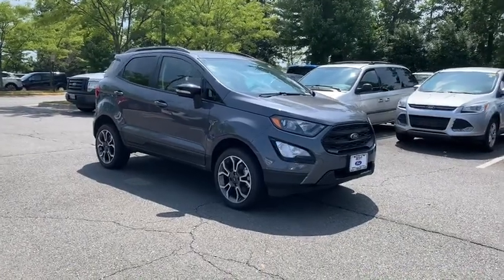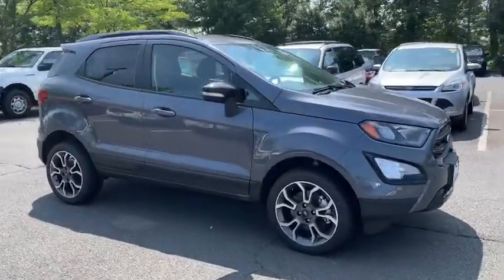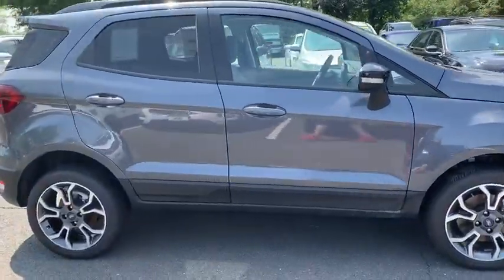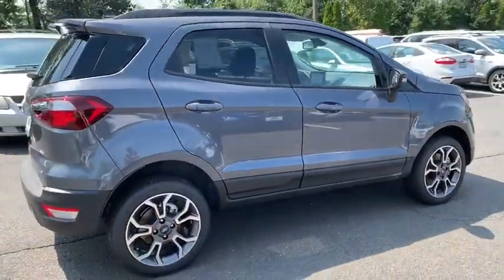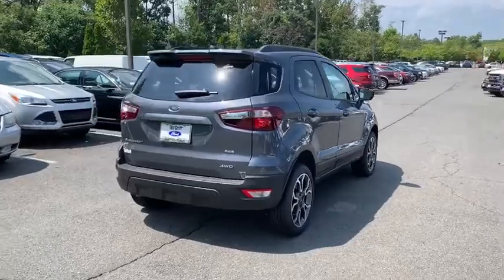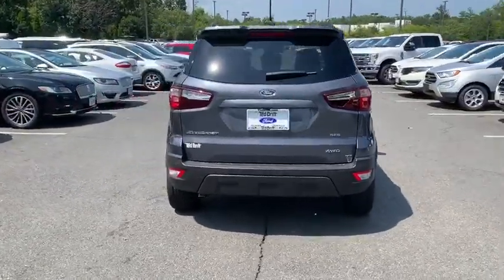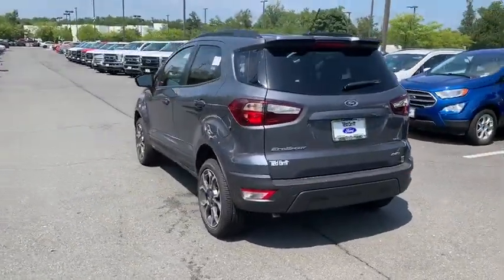2019 FORD Ecosport Chantilly, Leesburg, Sterling, Manassas, Warrenton, VA 91305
New 2019 FORD Ecosport available in Chantilly, Virginia at Ted Britt Ford Lincoln. Servicing the Leesburg, Sterling, Manassas, Warrenton, VA area.